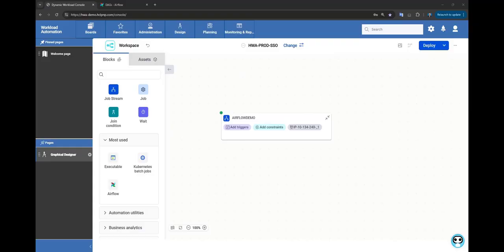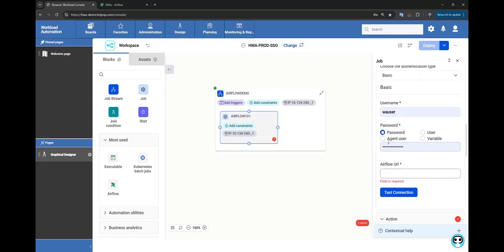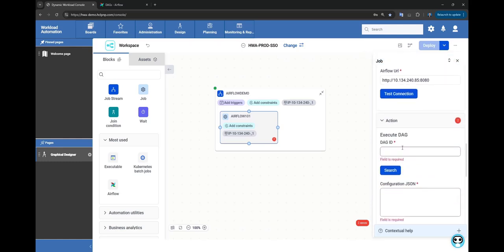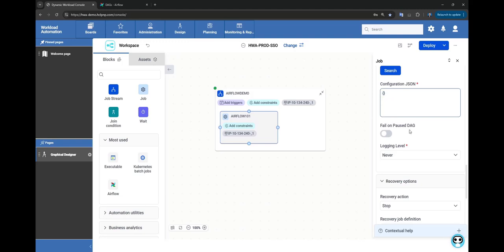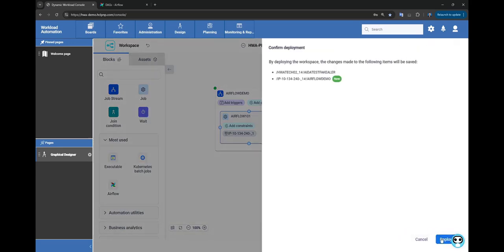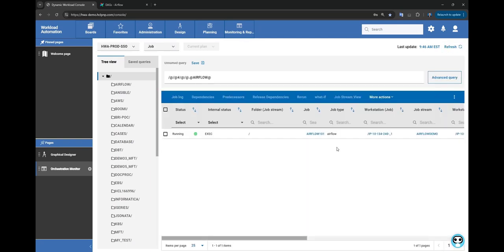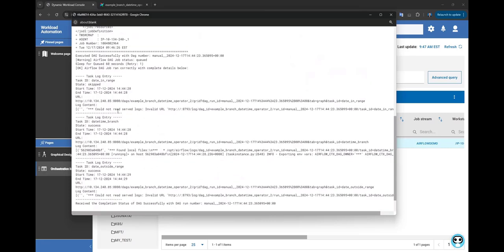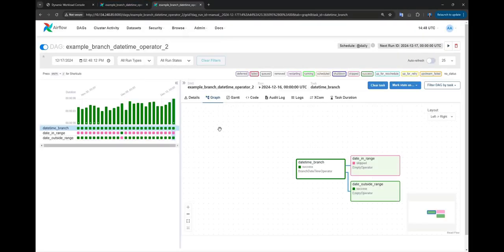How to use Apache Airflow integration with Workload Automation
This tutorial provides comprehensive instructions on integrating and using Apache Airflow with Workload Automation.